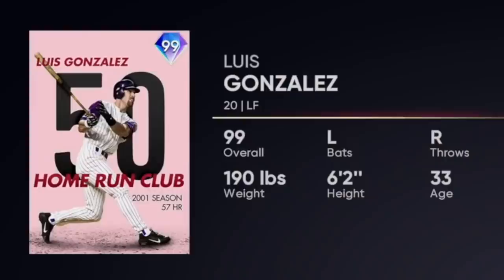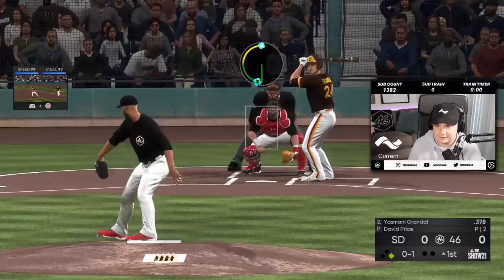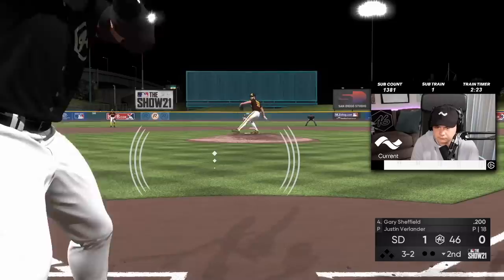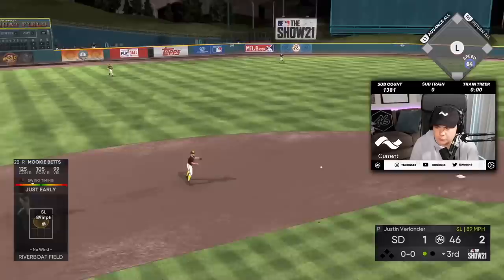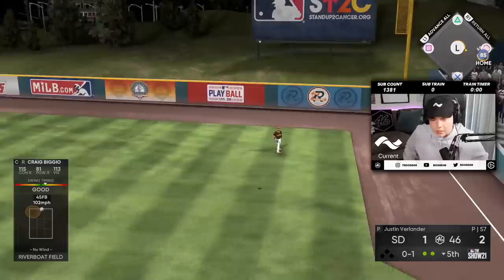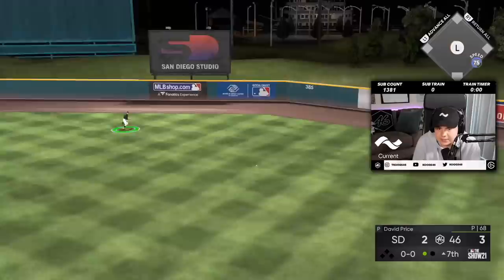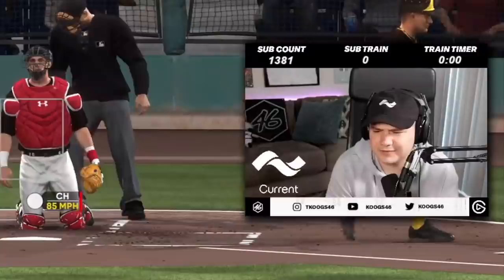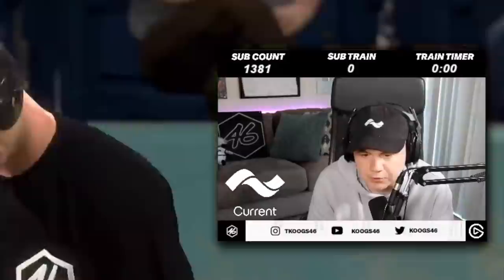99 LUIS GONZALEZ & 99 JASON GIAMBI are the BEST lefties in Team Affinity!!